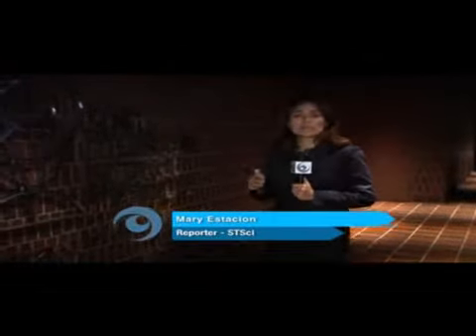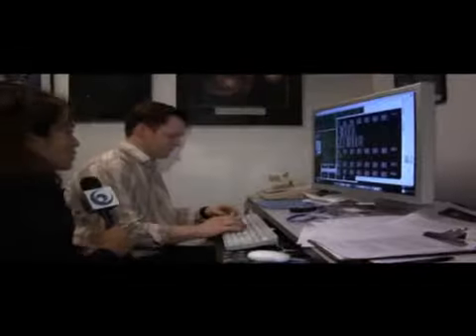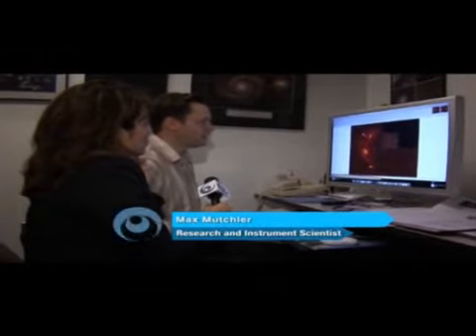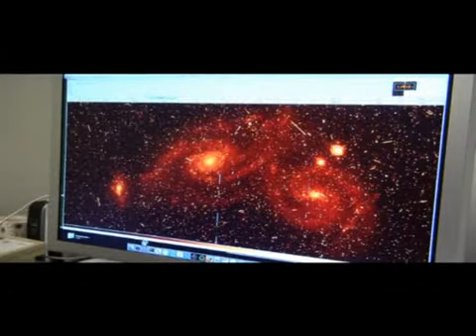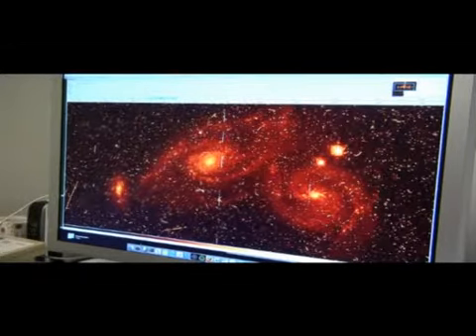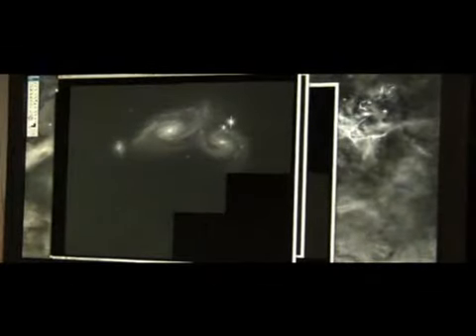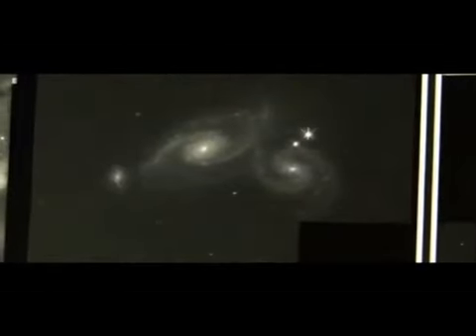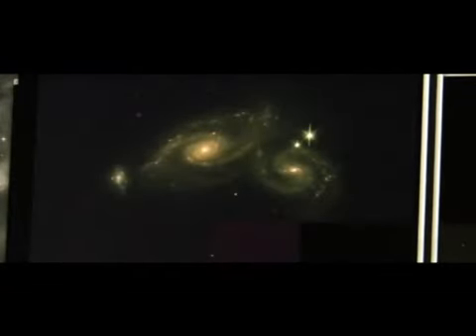The making of a Hubble image Science Video Guardian